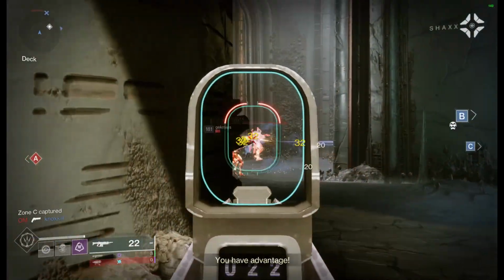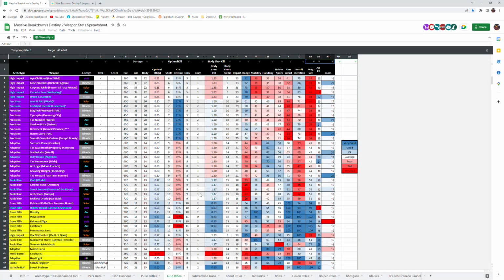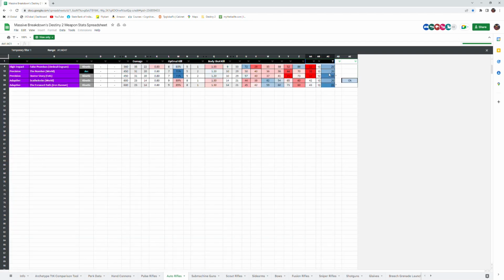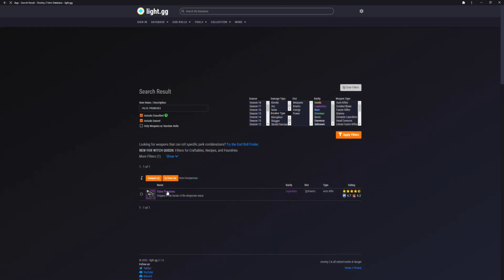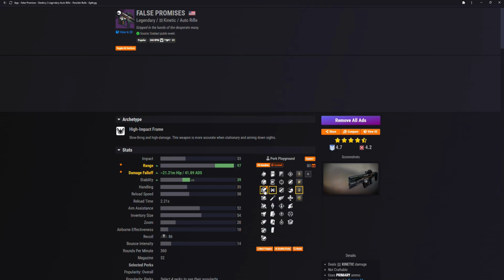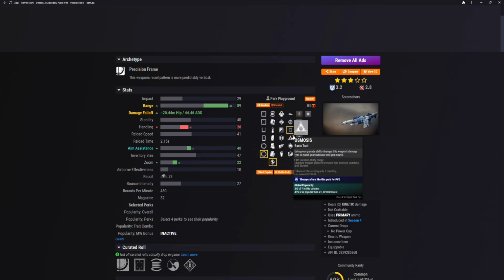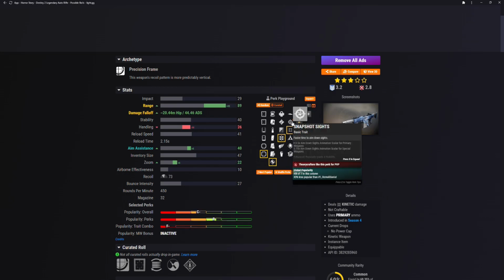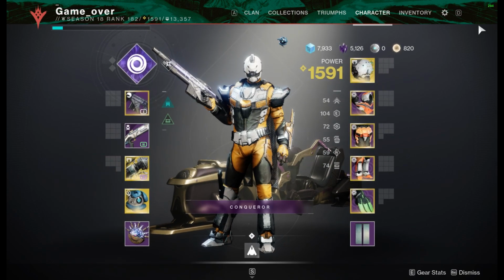Destiny 2: Horror story - Auto rifle with longest range!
00:40 How is horror story an auto rifle with longest range?
03:38 PVP God Roll
04:45 PVP Hunter Loadout
05:20 PVP Game Play